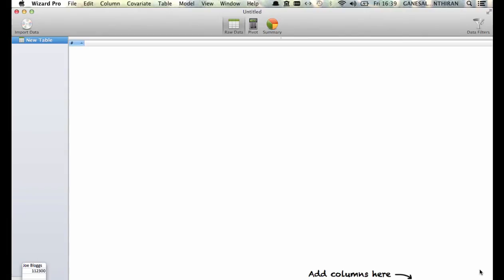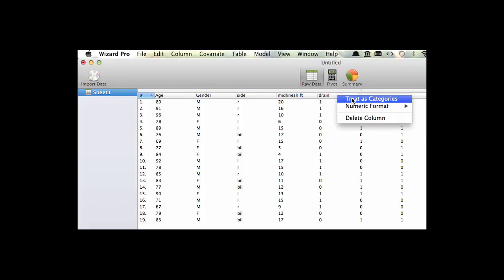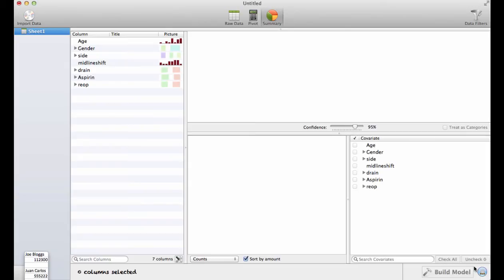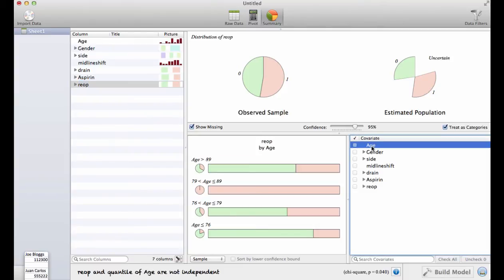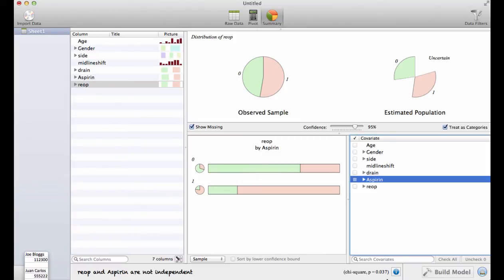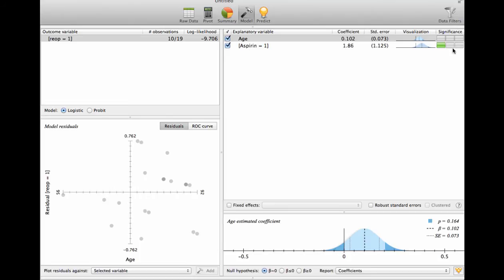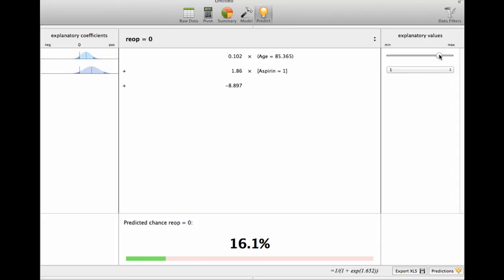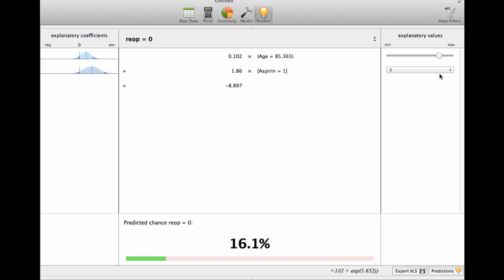Multivariate analysis using Wizard Pro - Part II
The second part of the tutorial on how to use "Wizard Pro' or Wizard Statistical Analyser to undertake multivariate analysis